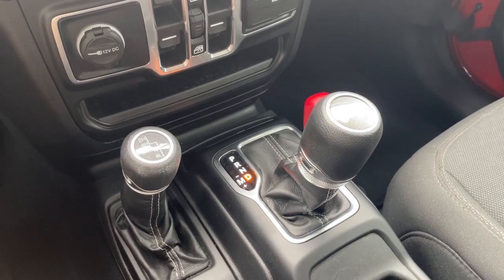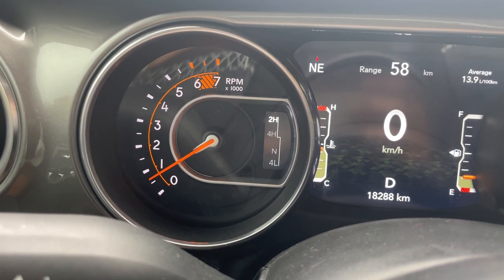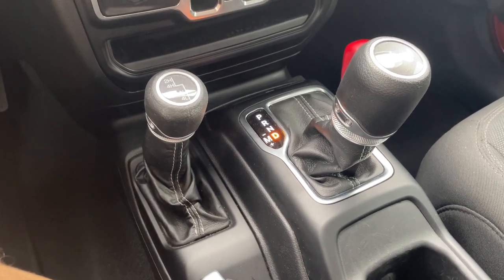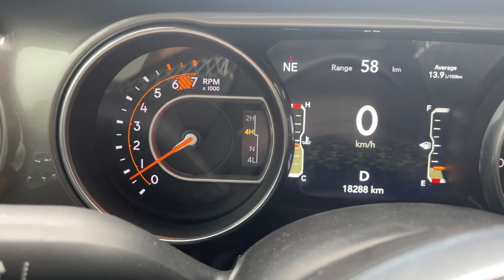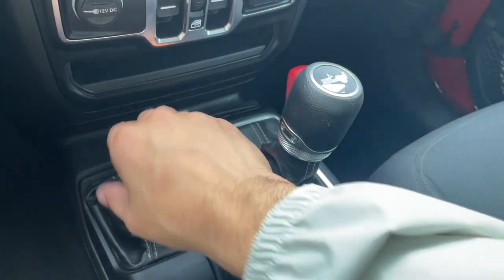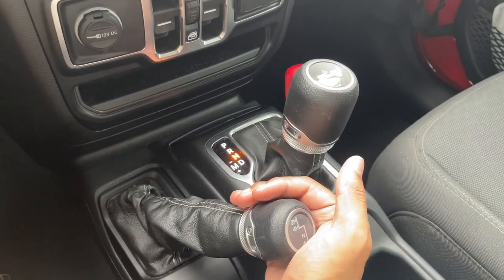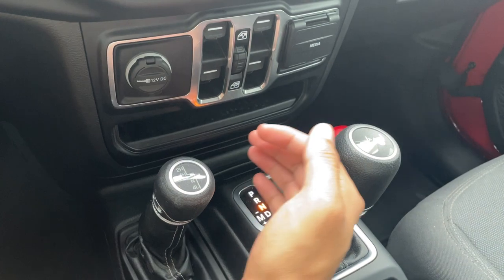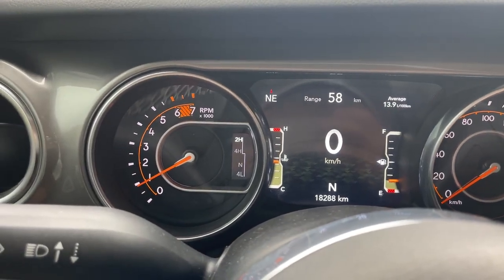How to Put Jeep Wrangler in 4 Wheel Drive - 2022 Jeep Wrangler - Works for Jeep Gladiator as Well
I will show you how to put your newer Jeep Wrangler into 4 wheel drive. This works for Jeep Wranglers, and should be applicable for Jeep Gladiators as well.